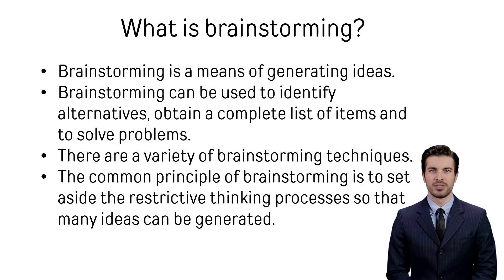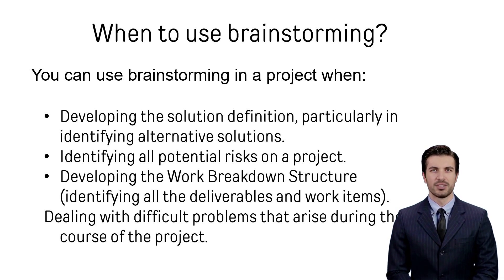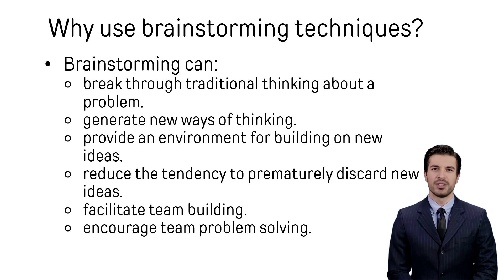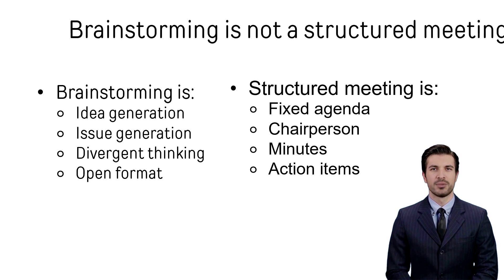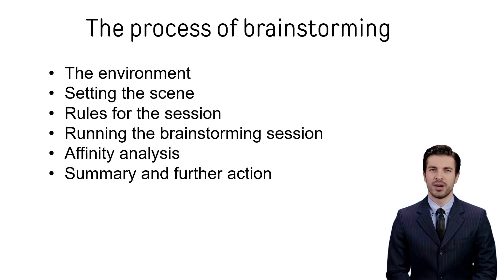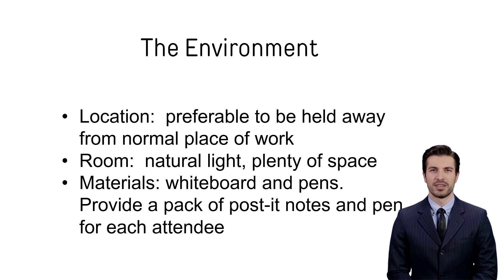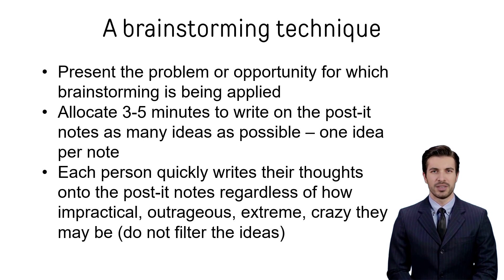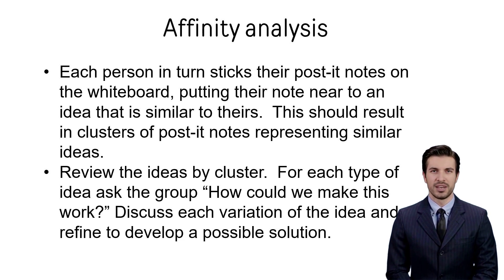Guide to Brainstorming